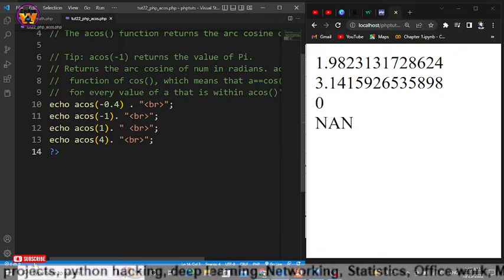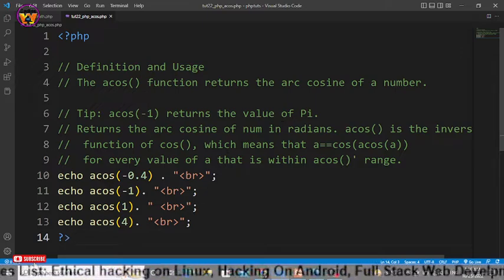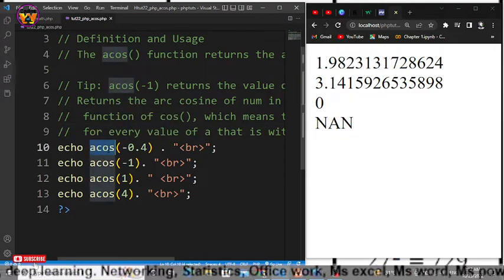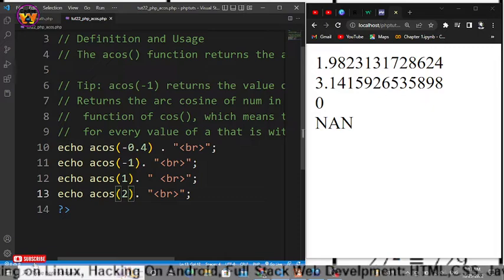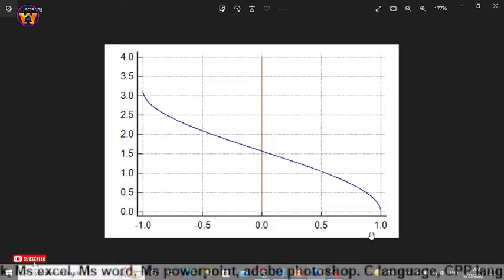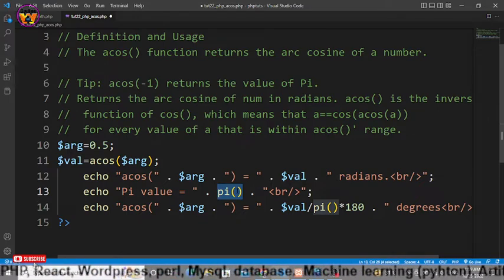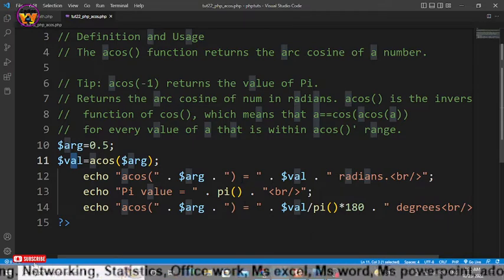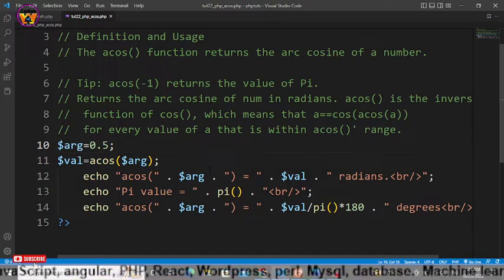PHP Acos Math Function - Coding World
let's have a look at php acos math functions. We will see how to use php acos function for finding the radian any number. PHP acos function graph etc.